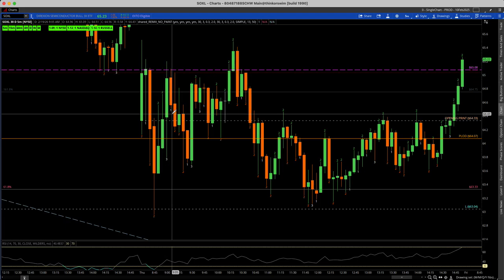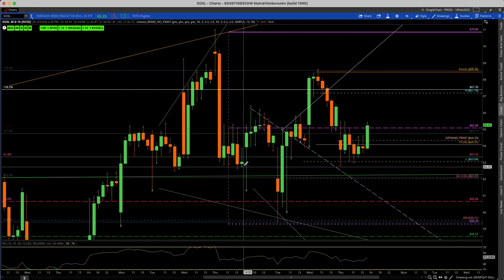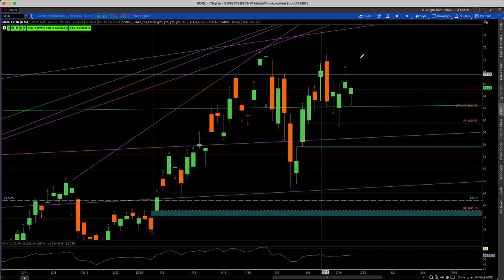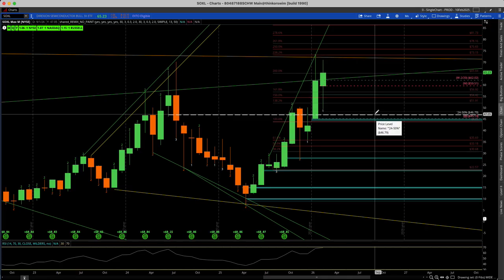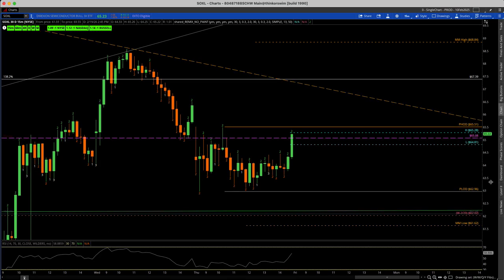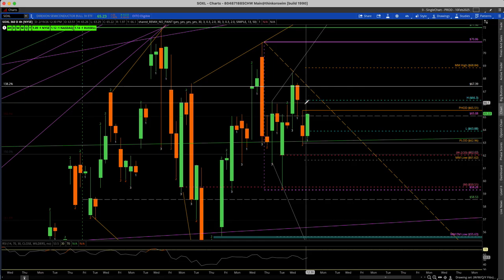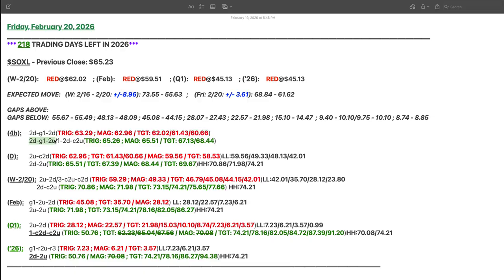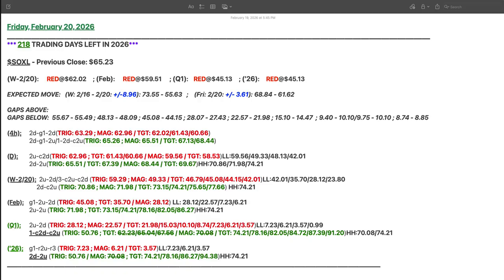MAKE MONEY EVERY DAY with SOXL! | Semiconductors | QQQ SPY | TRIGGERS & TARGETS for Feb 20th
00:00 - 01:52  Intro
01:52 - 13:20  Today's Price Action
13:20 - 15:04  Week chart review
15:04 - 16:50  Month chart review
16:50 - 17:04  Quarter chart review
17:04 - 17:54  Year chart review
17:54 - 21:22  Market Maker's Expected Move for Friday, Feb 20th
21:22 - 31:26  Triggers & Targets - Scalps/Day Trades
31:26 - 34:26  Triggers & Targets - Swing/Long Term Trades
34:26 - 35:26  Like & Subscribe! / Video Wrap Up

Happy trading!
-Bullish Chips